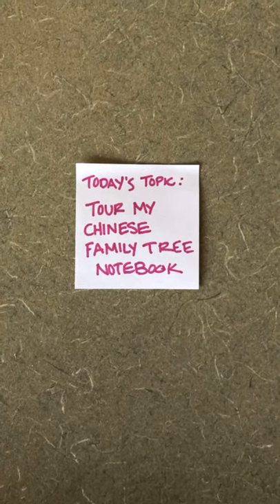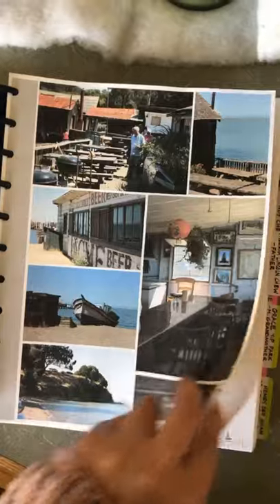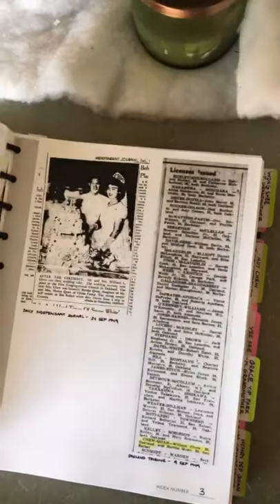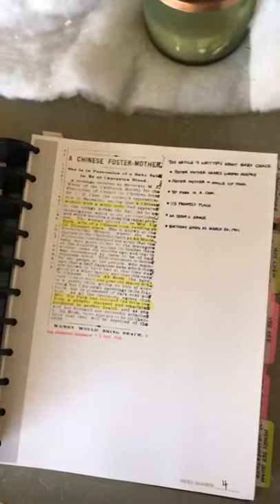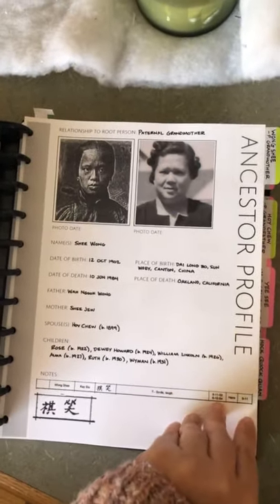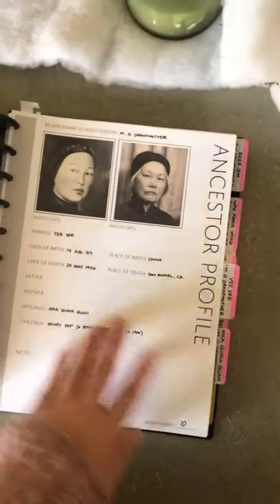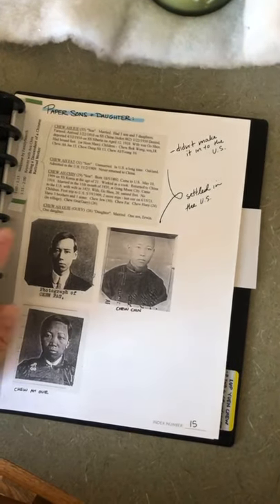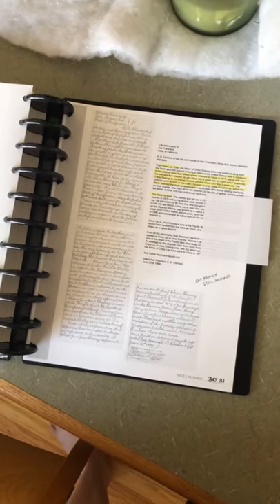Family History Facebook Live: Tour My Chinese Family Tree Notebook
In this video I take you on a tour of the family tree notebook I use for the Chinese side of my family.
Video originally posted to the Family Tree Notebooks Facebook Page